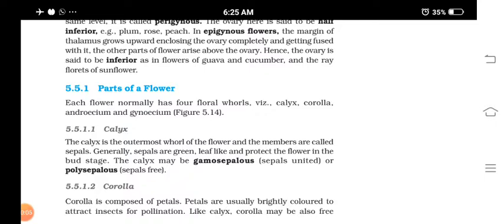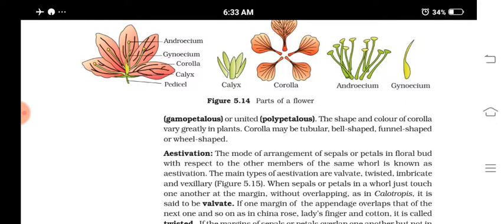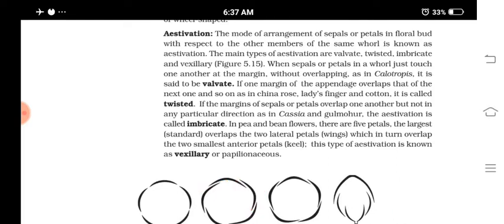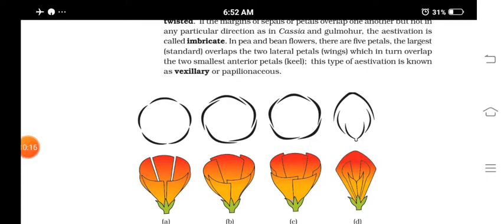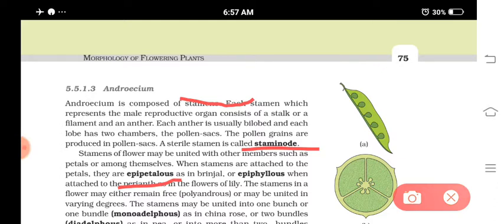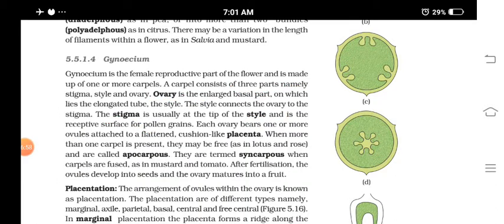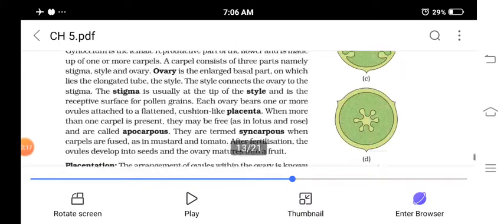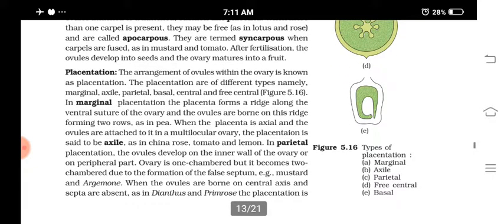11 bio 24 september 20 20